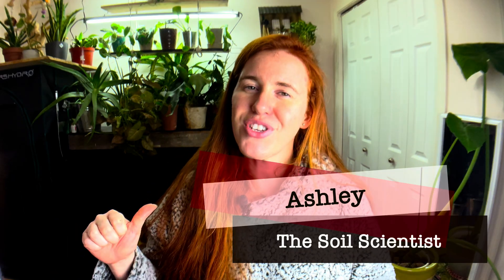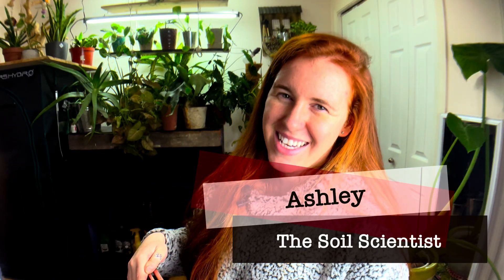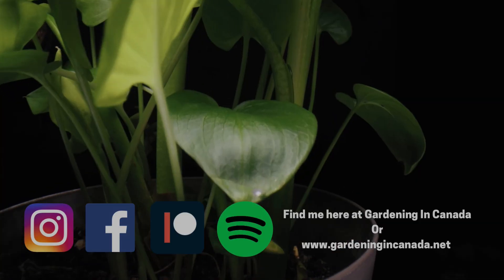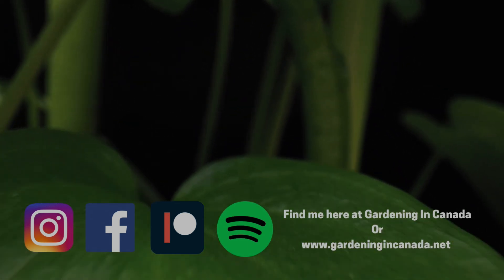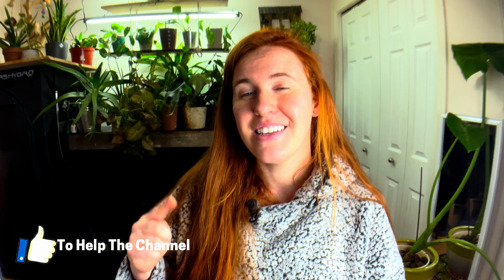Why Neem Oil Doesn’t Always Work! The Science Of Neem Oil For Plants & Soil | Scientist Explains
Have you ever wondered whether or not Neem oil actually works for a plant pesticide? You may have noticed after using neem that the pests still remains. This blog post looks at exactly why neem is not always a useful pesticide. As well as why neem may not be working for you in your house plant collection.

￼This Gardening Canada video ￼looks at why neem oil doesn’t always work. This is done by looking at the science behind using neem oil on plants & soil.

If you want to grab neem oil that works

newsletter.gardeningincanada.net

Paperback Houseplant Planner:
Paperback Garden Planner:
Digital Download Planners